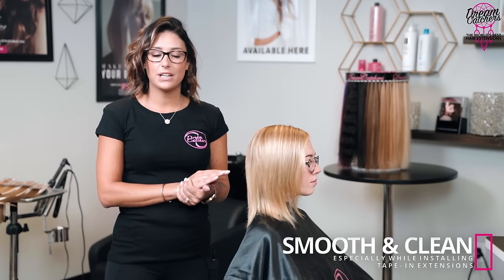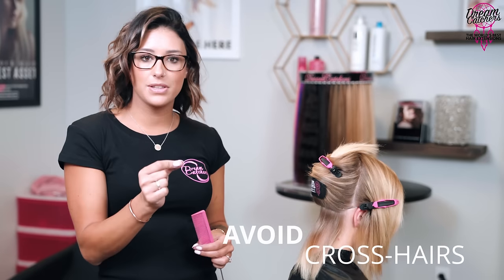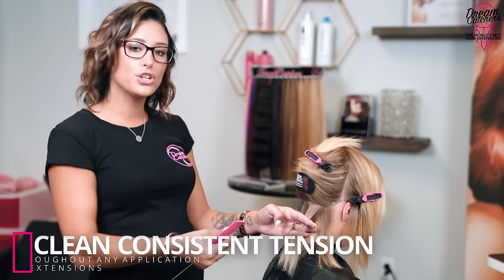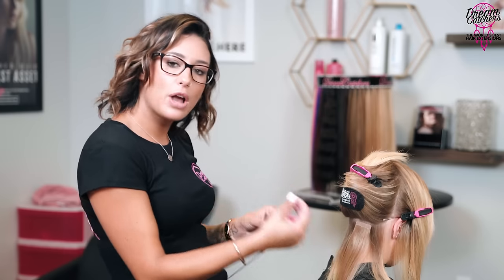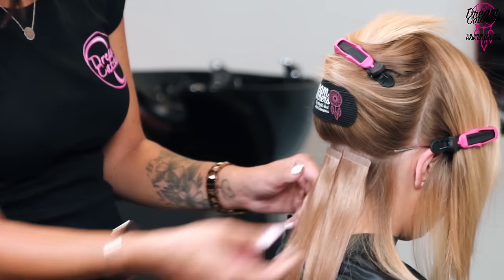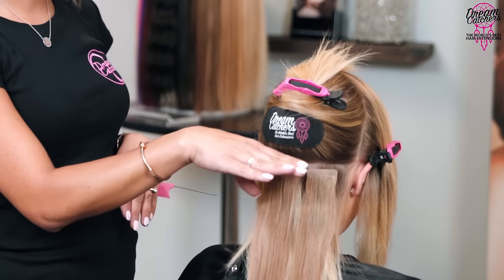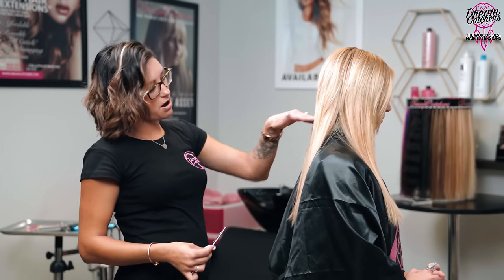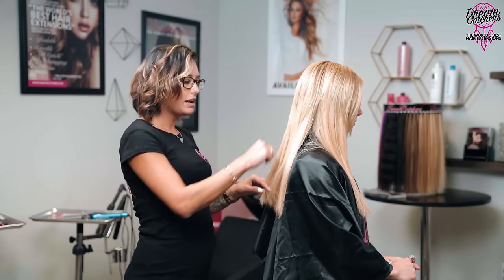Detailed Tutorial: Tape In Hair Extensions Installation with DreamCatchers Head Educator Dorothy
DreamCatchers Head Educator Dorthy explains in detail how to do a Tape In Hair Extensions installation on dense hair.